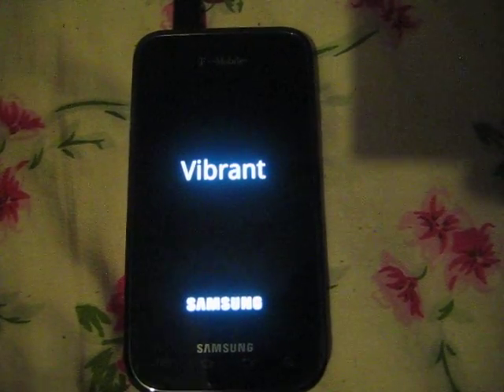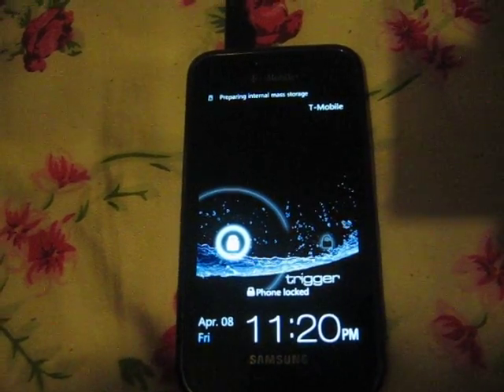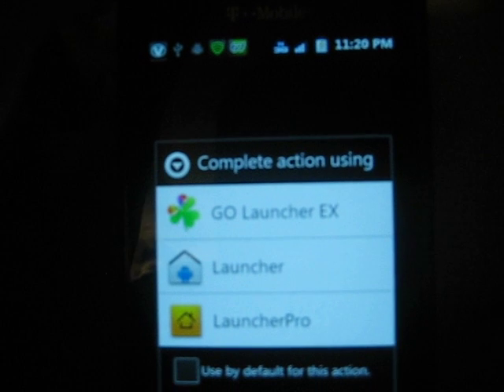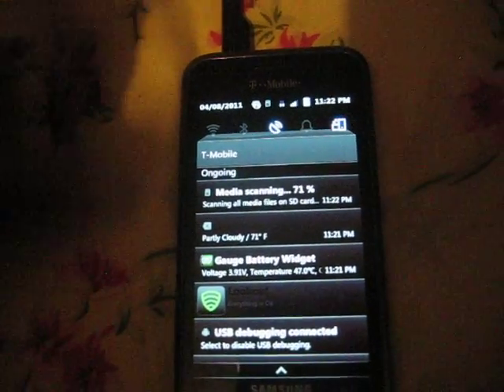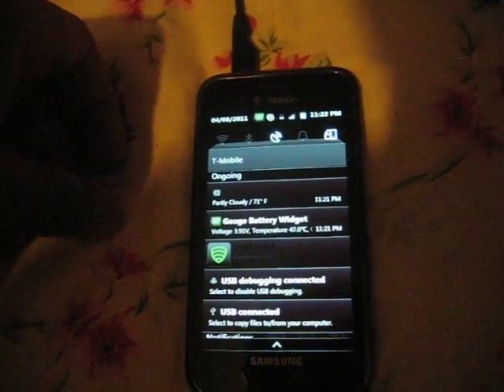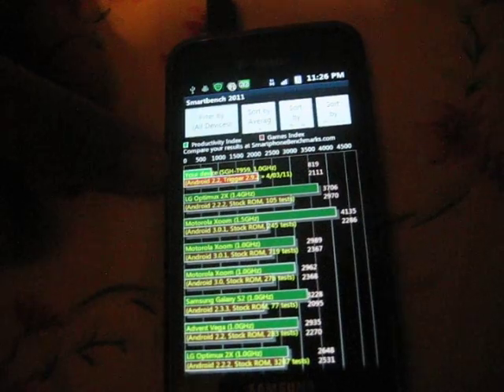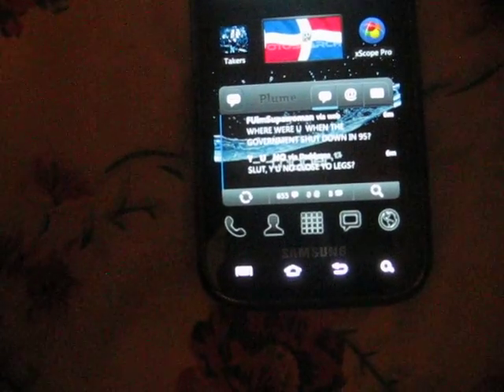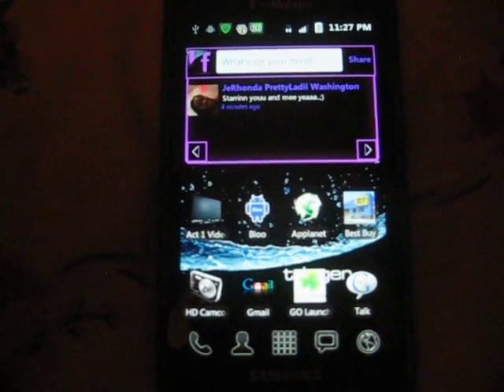Samsung Vibrant Trigger v2.9.2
Another stable and fast rom for the samsung vibrant. Trigger v2.9.2 with voodoo enabled. Themed black/silver with a themed android market as well. Heres the link to download the rom